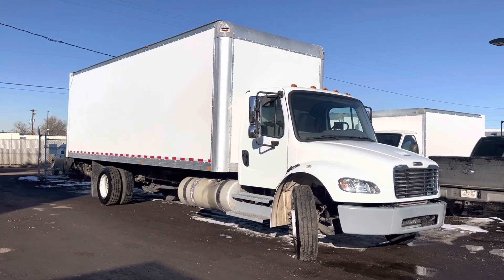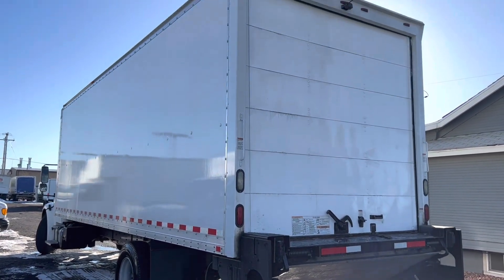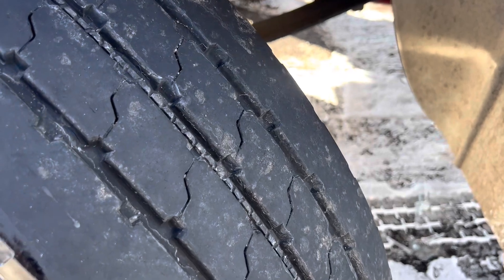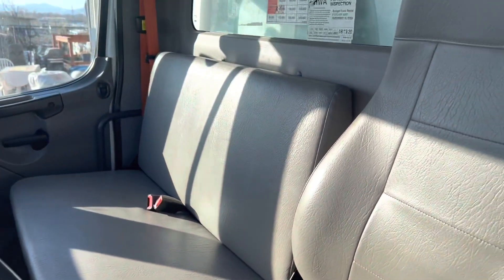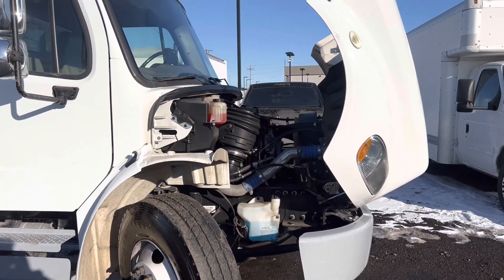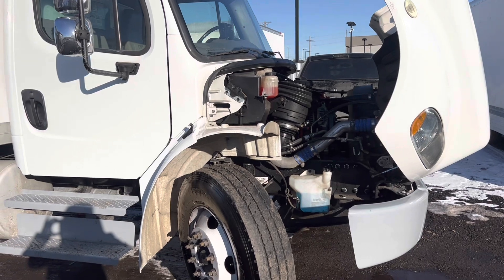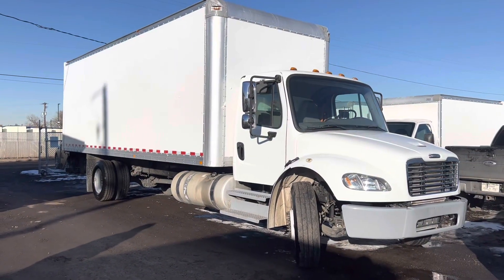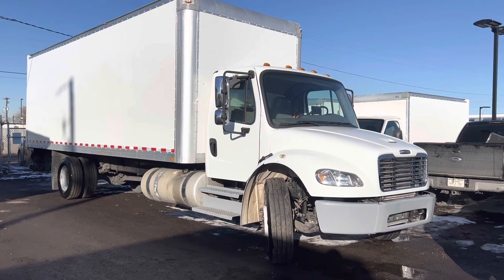2016 Freightliner M2 106 - 26' Box Truck w/ Liftgate L1708 *SOLD*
*SOLD VEHICLE*
Stock

If you’re reading this, that means this vehicle has since been sold. We have many different commercial trucks and vans available for sale at all times.